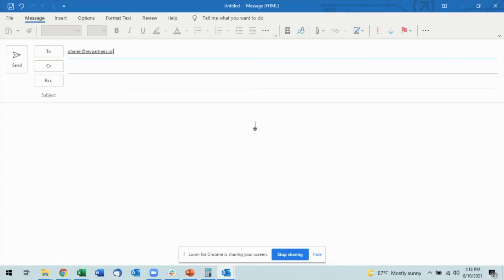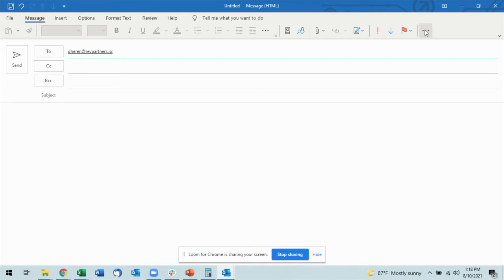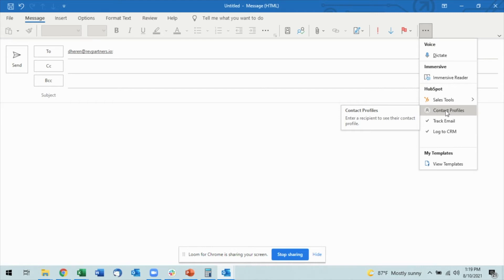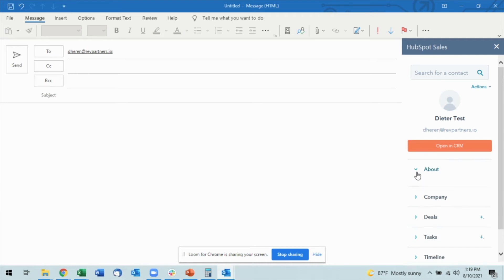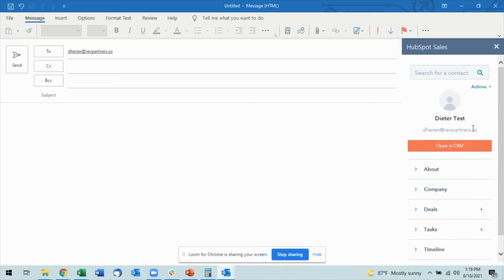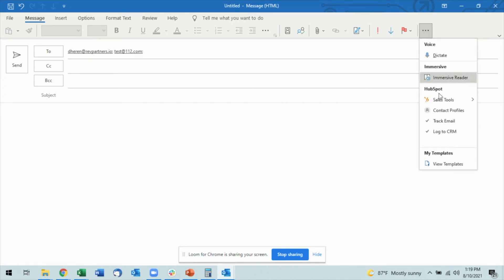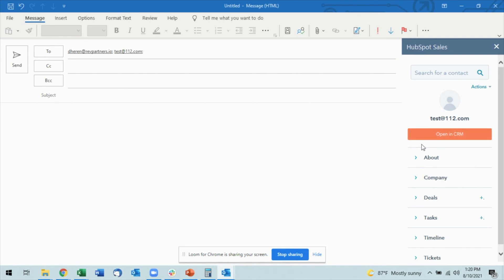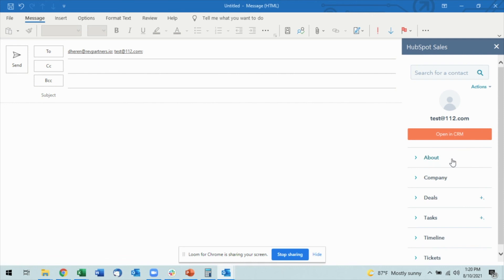Add and Update Contacts Using Outlook Plugin in HubSpot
A step by step video tutorial demonstrating how to use the sales tool to add and update contacts via the Outlook plugin for HubSpot.  Details regarding the usefulness of this tool as an application are also covered.